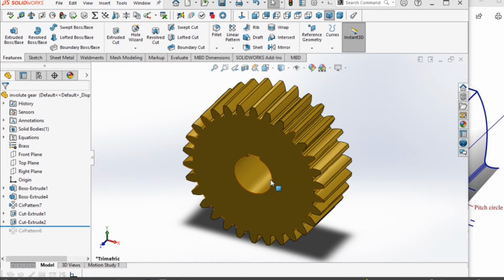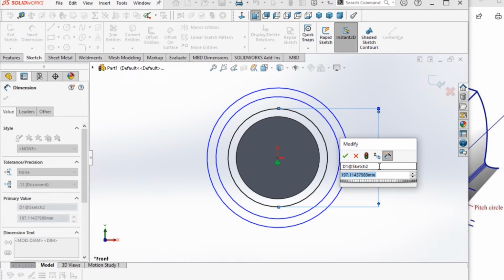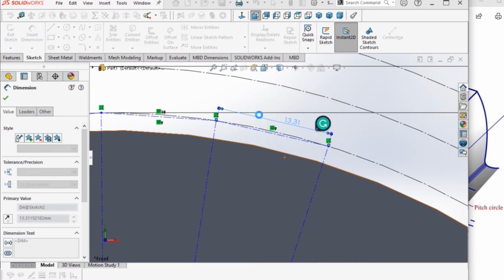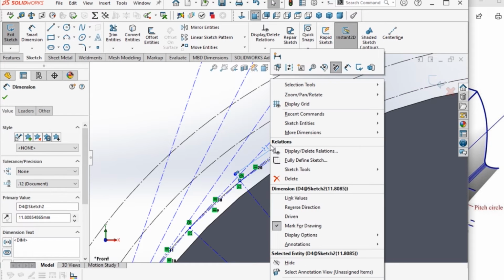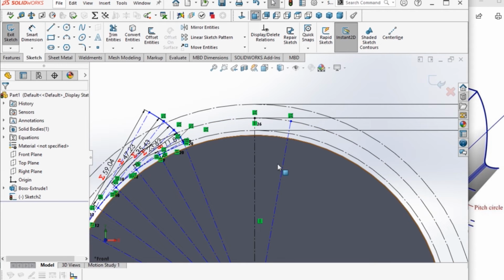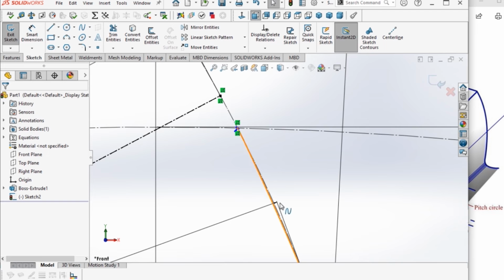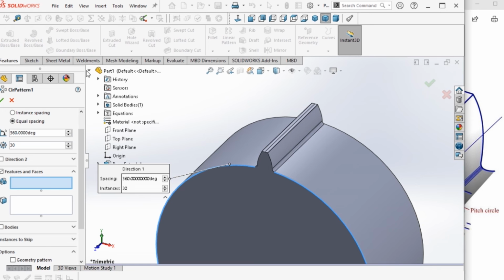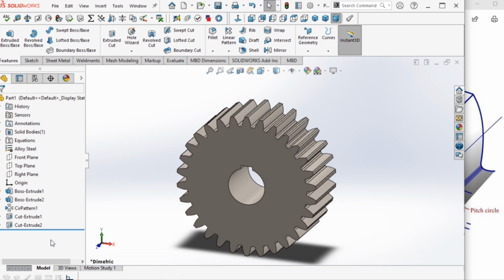Standard Spur Gear With Involute Profile In Solidworks - Standard Size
how to draw a spur gear in solidworks
how to draw an involute gear in solidworks
how to draw a spur gear in solidworks cam
how to draw a spur gear in solidworks cad
how to draw a spur gear in solidworks drawing
how to draw a spur gear in solidworks equation
how to draw a spur gear in solidworks for beginners
how to draw a spur gear in solidworks in assembly
how to draw a spur gear in solidworks in solidworks
how to draw a spur gear in solidworks in 3d
how to draw a spur gear in solidworks mate
how to draw a spur gear in solidworks motion study
how to draw a spur gear in solidworks profile
how to draw a spur gear in solidworks sketch
how to draw a spur gear in solidworks standard
how to draw a spur gear in solidworks spline
how to draw a spur gear in solidworks tutorial
how to draw a spur gear in solidworks tooth profile
how to draw a spur gear in solidworks weldment
draw a spur gear with involute profile in solidworks
draw a spur gear with involute profile in solidworks assembly
draw a spur gear with involute profile in solidworks cam
draw a spur gear with involute profile in solidworks cad
draw a spur gear with involute profile in solidworks drawing
draw a spur gear with involute profile in solidworks simulation
draw a spur gear with involute profile in solidworks standard
draw a spur gear with involute profile in solidworks tutorial
draw a spur gear with involute profile in solidworks toolbox
draw a spur gear with involute profile in solidworks video
draw a spur gear with involute profile in solidworks youtube
how to draw involute spline in solidworks
drawing involute gear teeth in solidworks
solidworks involute gear
how to draw involute gear tooth profile